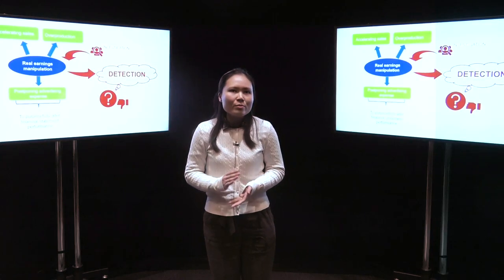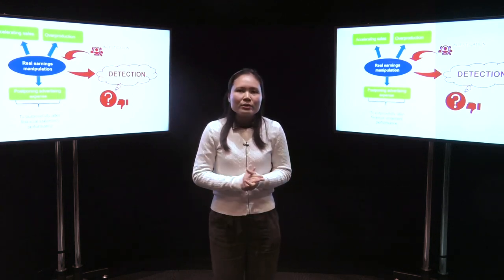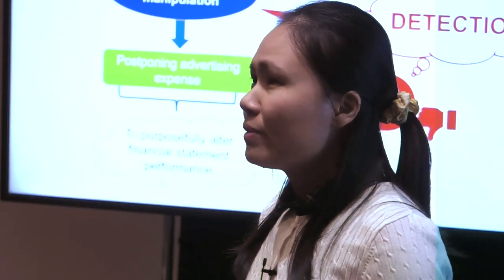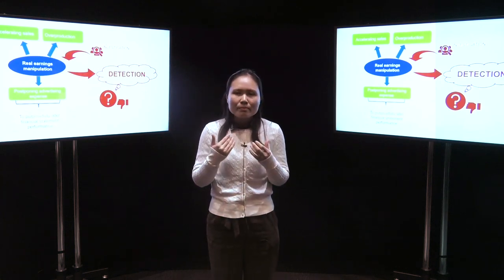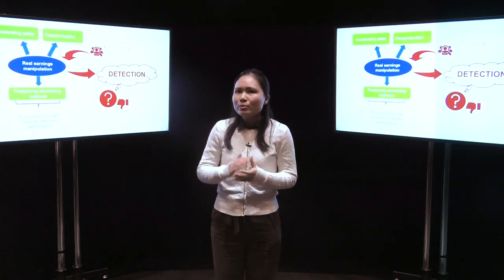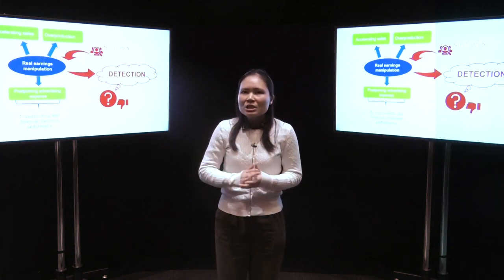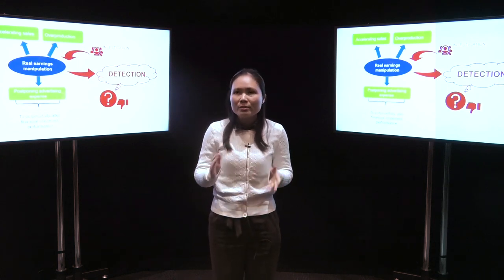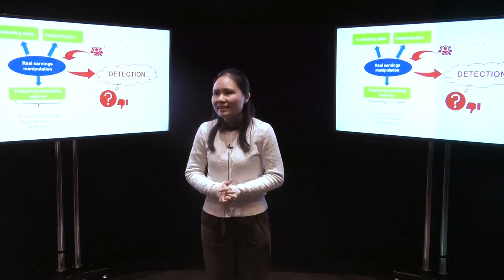Kingston University's Three Minute Thesis Competition 2019: Thi Nguyen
PhD student Thi Nguyen's entry for the Kingston University Three Minute Thesis Competition 2019.